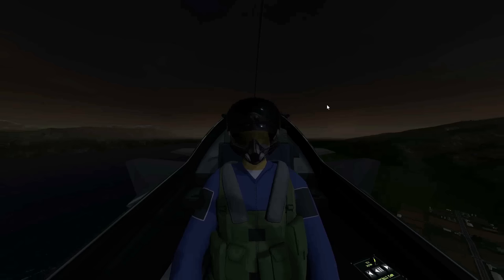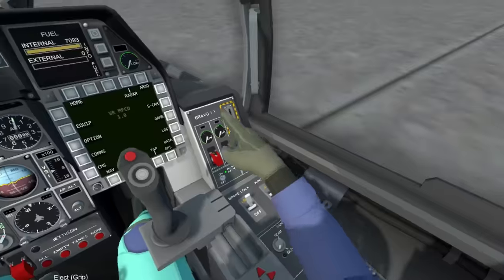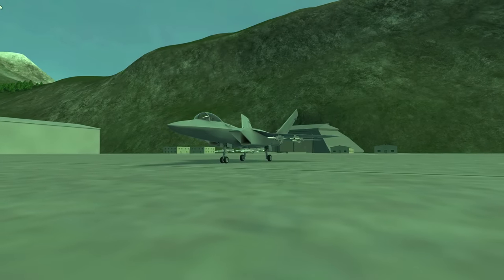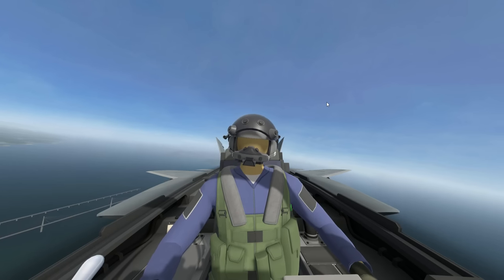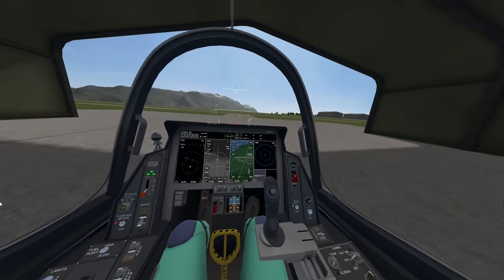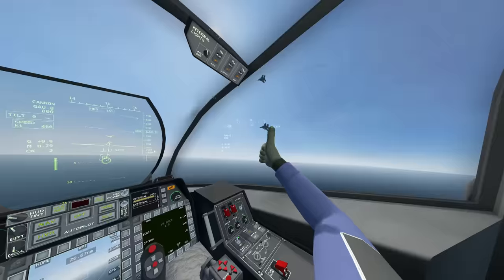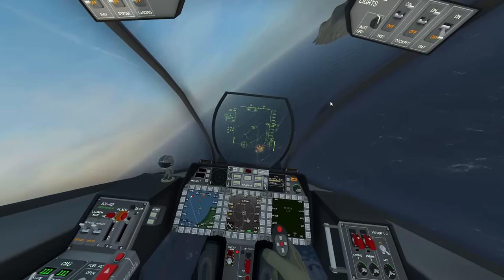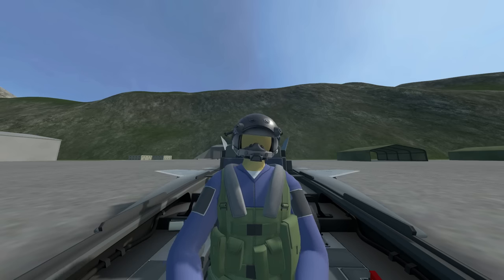So you wanna be a pilot? | VTOL VR review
shadow wizard money gang, we love castin spells.
narrator subtitles are optional

song list (in order)
Mor Ardin - roaming the wastes
magic spear 1
comona 19/48
the ratings are in
unknown lodging
GCN mario circuit
Battotai
Nocturne op9
444 air base hangar
Long day